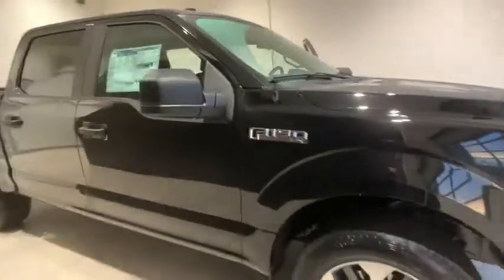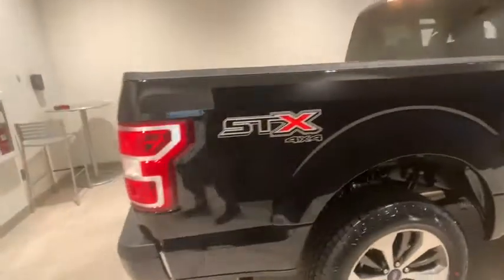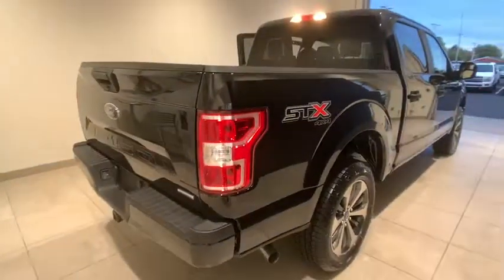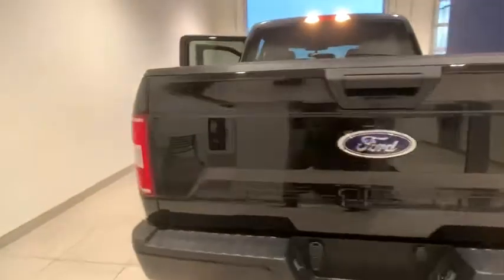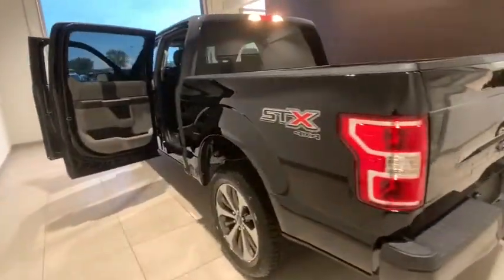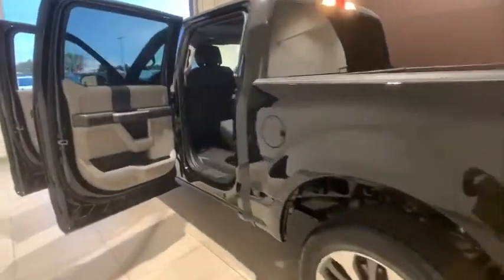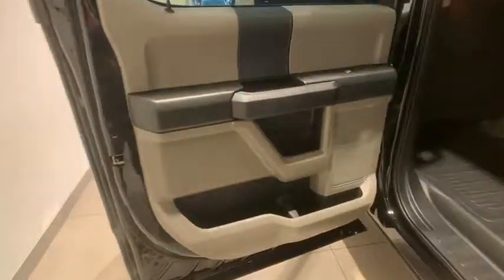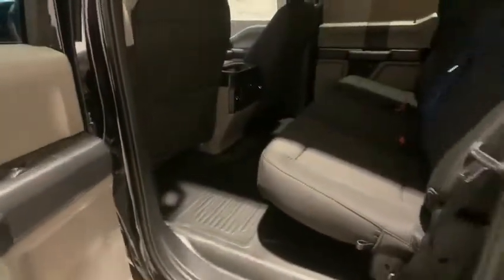2019 Ford F-150 Johnson City TN, Kingsport TN, Bristol TN, Knoxville TN, Ashville, NC 191071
Black New 2019 Ford F-150 available in Johnson City, Tennessee at Johnson City Ford. Servicing the Kingsport TN, Bristol TN, Knoxville TN, Ashville, NC area.

Mention this advertisement to the dealer to receive the advertised price., ABS brakes, Compass, Electronic Stability Control, Low tire pressure warning, Traction control. !!LIFETIME WARRANTY!! This vehicle comes with a Lifetime power-train warranty - First year's maintenance is also included!! Call for details - This vehicle won't last long! All internet pricing requires financing with Ford Motor Credit on standard rates. Low price guarantee applies to advertised price on equivalent vehicles in stock within 50 miles of Johnson City Ford. See dealer for details.brbr2019 Black Metallic Ford 4D SuperCrew F-150 XL 4WD 6-Speed Automatic EcoBoost 2.7L V6 GTDi DOHC 24V Twin TurbochargedbrbrbrGVWR: 6,500 lbs Payload Package, ABS brakes, Compass, Electronic Stability Control, Low tire pressure warning, Traction control, 3.73 Axle Ratio, 4-Wheel Disc Brakes, 6 Speakers, Air Conditioning, AM/FM radio, Auto High-beam Headlights, Brake assist, Cloth 40/20/40 Front Seat, Delay-off headlights, Driver door bin, Dual front impact airbags, Dual front side impact airbags, Front anti-roll bar, Front Center Armrest, Front wheel independent suspension, Fully automatic headlights, Occupant sensing airbag, Outside temperature display, Overhead airbag, Passenger door bin, Passenger vanity mirror, Power steering, Radio: AM/FM Stereo w/6 Speakers, Rear step bumper, Speed-sensing steering, Split folding rear seat, Tachometer, Telescoping steering wheel, Tilt steering wheel, Variably intermittent wipers, Voltmeter, and Wheels: 17 Silver Steel. Price includes: $750 - Bonus Customer Cash. Exp. 01/02/2020, $750 - Retail Bonus Customer Cash. Exp. 01/02/2020, $750 - Ford Credit Retail Bonus Customer Cash. Exp. 01/02/2020, $2,000 - F-Series Retail Customer Cash. Exp. 01/02/2020, $1,000 - Special Package Retail Customer Cash. Exp. 01/02/2020